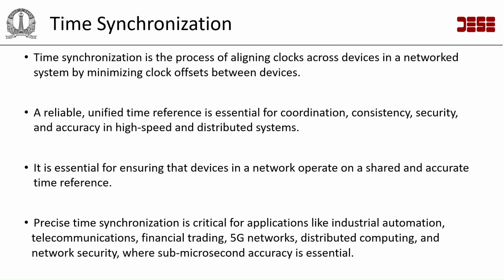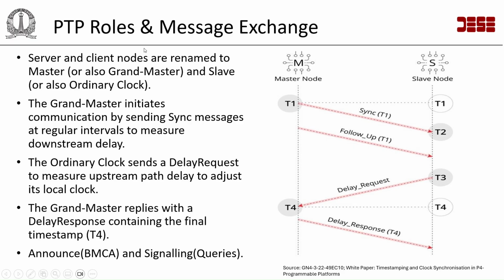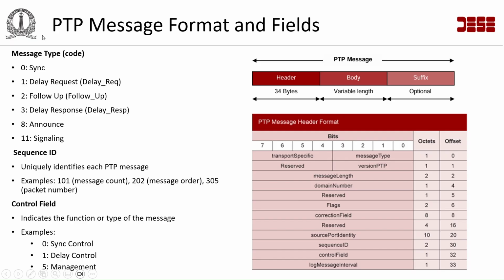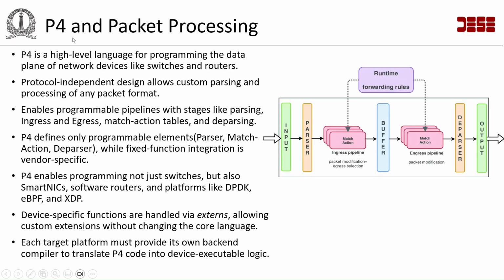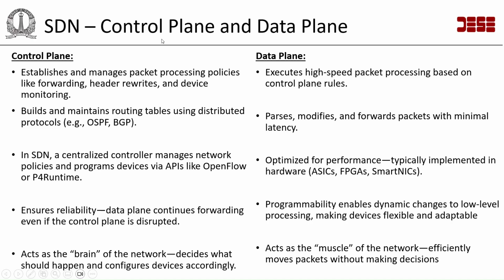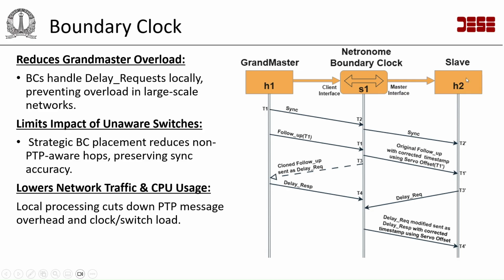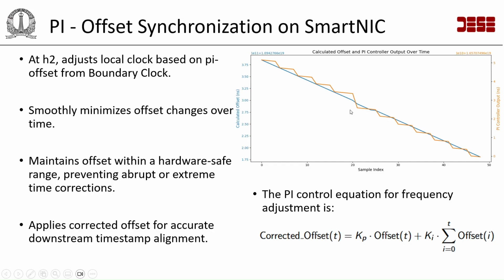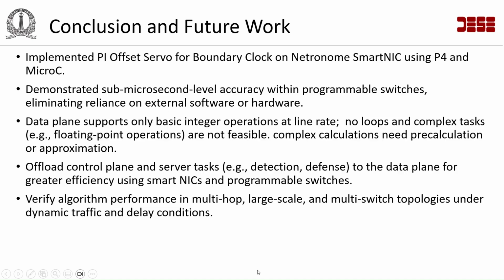Time Synchronization in Network by G.Jagadeesh